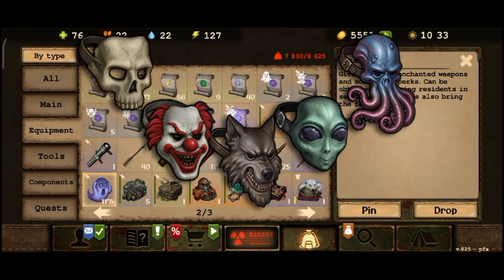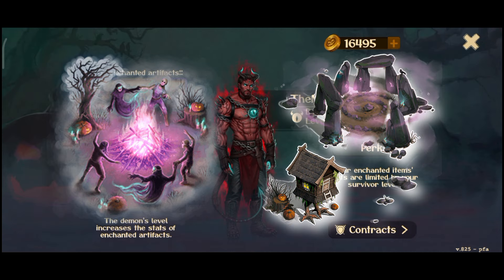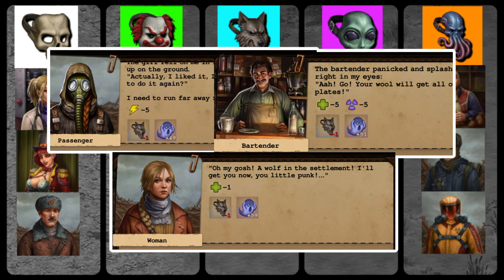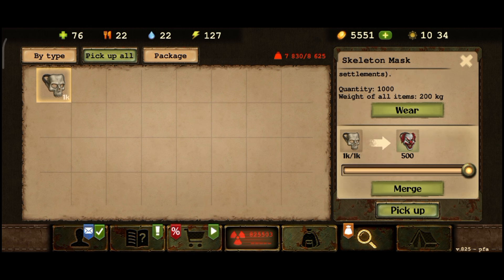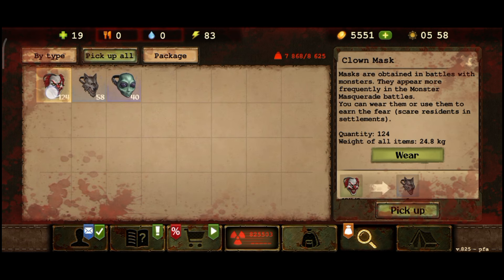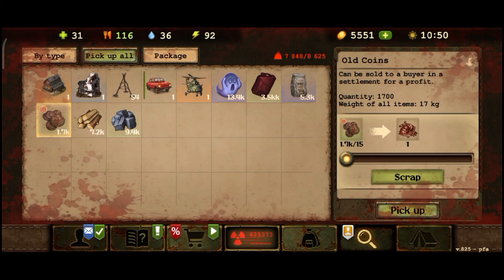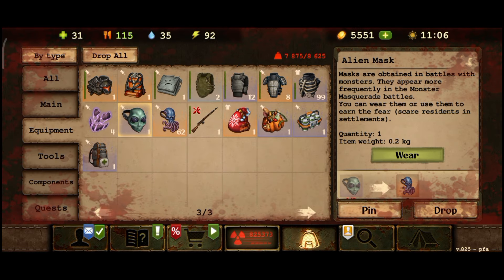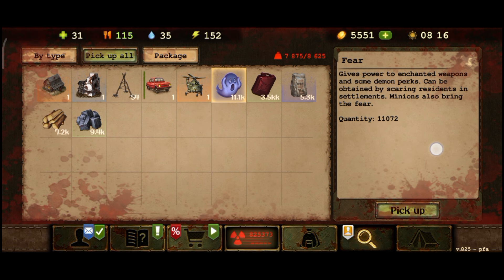Halloween Event Guide : Earning Fear | Day R Survival 2024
Here is a comparison in why we need to use the right masks when scaring dwellers.